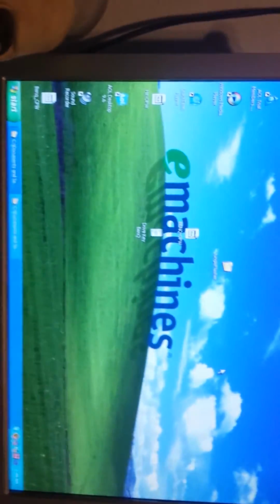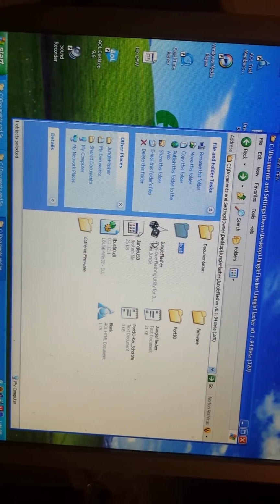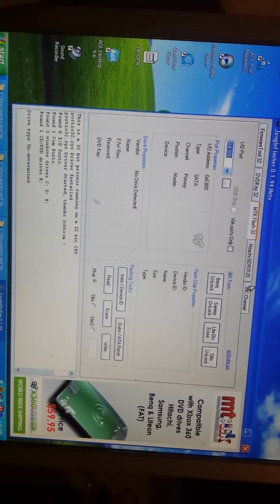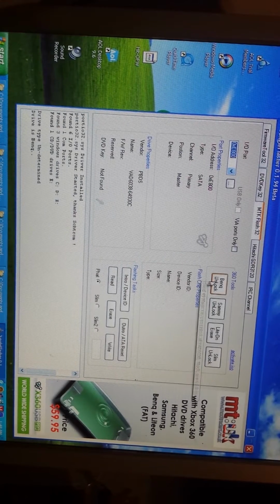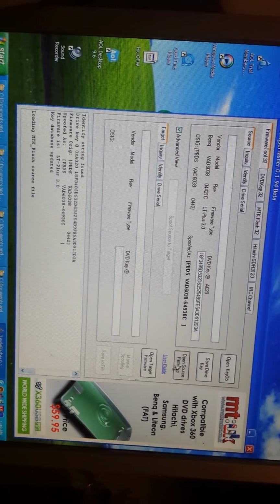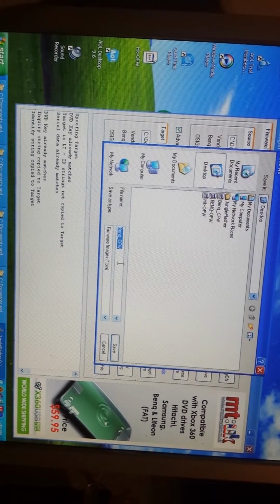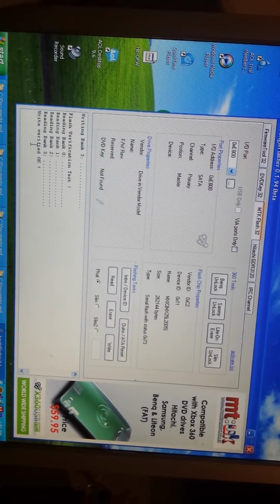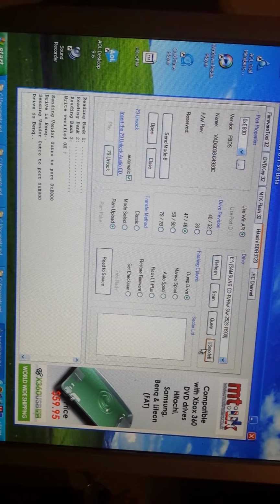Flashing BenQ VAD-6038 Xbox 360 Drive with LT+3.0 CFW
How to flash your BenQ VAD 0638 Disc Drive for your Xbox 360 to play burned "backup" games.

Make sure the Chipset on your computer is compatible with Jungleflasher

What type of drive do you have?

Buy this disc drive! No burnermax required because it automatically over burns. It is the best drive I have ever owned hands down!